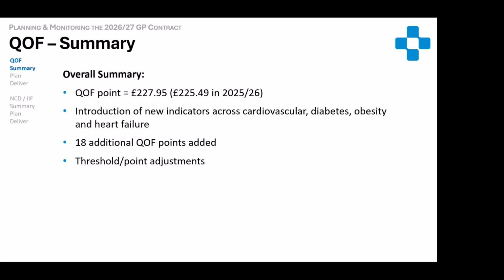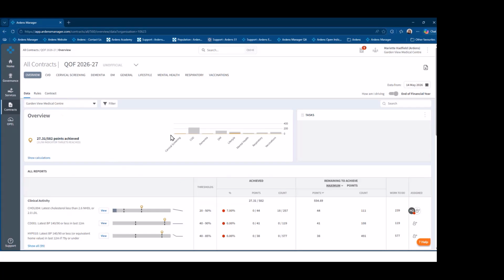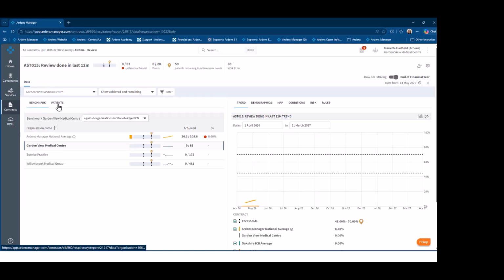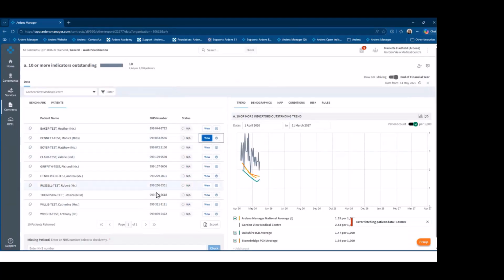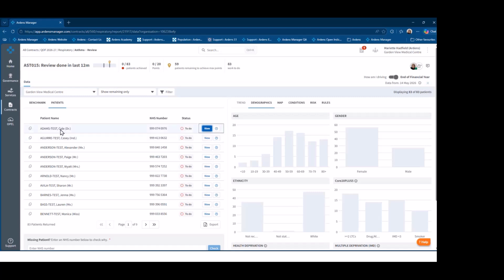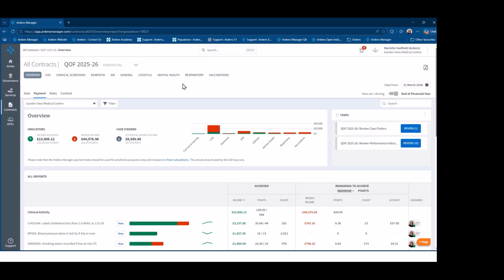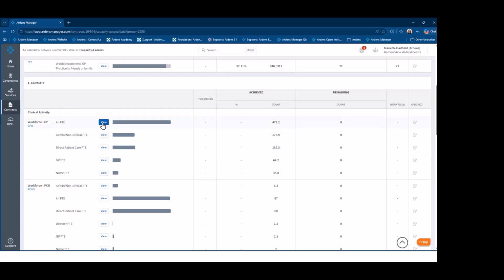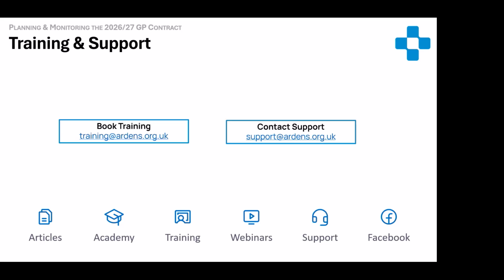Planning & Monitoring GP Contracts - Ardens Manager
This practical webinar explores how Ardens Manager supports GP Practices and PCNs to plan and monitor the 2026/27 GP Contract, with a focus on QOF and Network Contract DES.

* Using near real-time dashboards to track QOF, Network DES and IIF
* Identifying patients with outstanding actions to improve coding and maximise income
* Understanding indicator inclusion & exclusion with Single Patient View and Check Patient features
* Prioritising workload and stay on track with time-sensitive indicators

This webinar is ideal for clinicians, practice managers, and administrative staff involved in planning, delivering and monitoring national contract requirements in primary care.